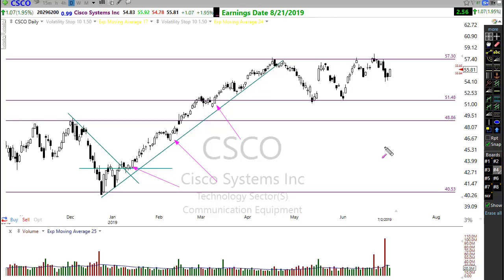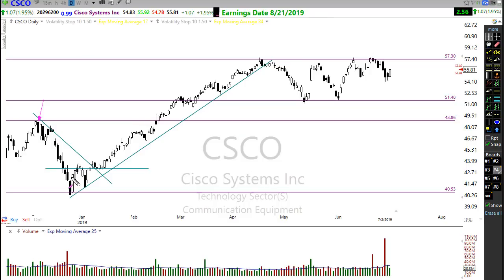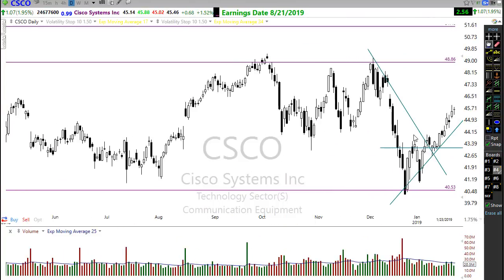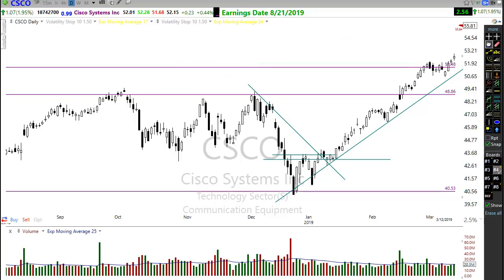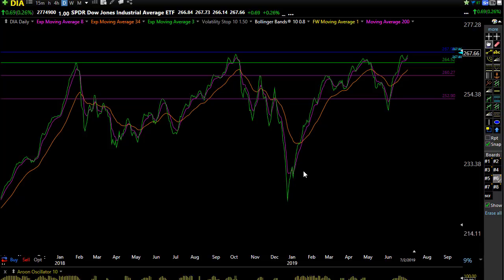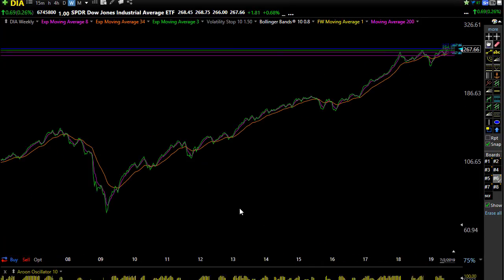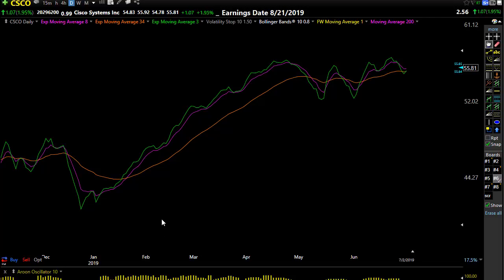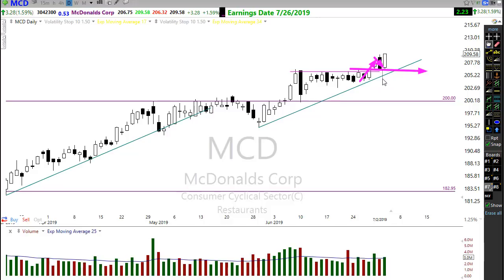Charting - Taking it to the Next Level!